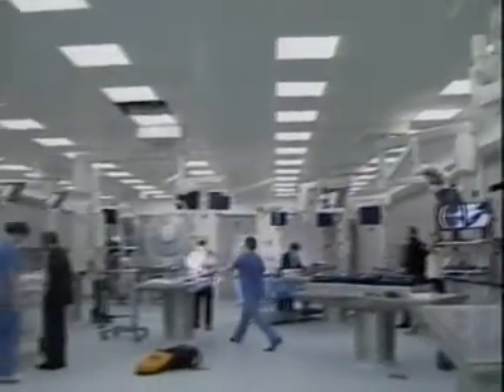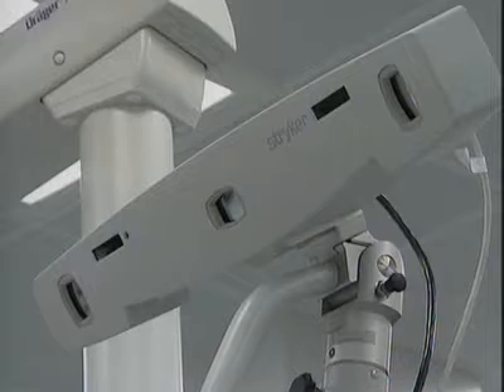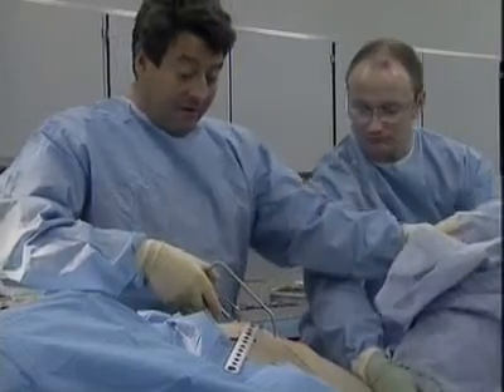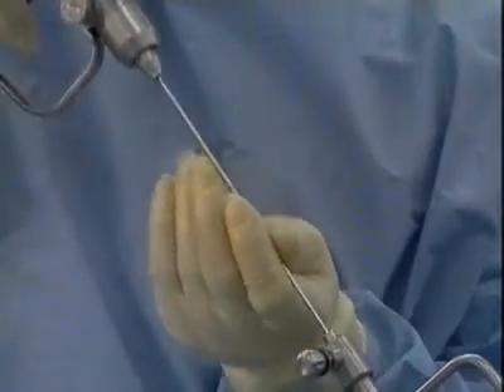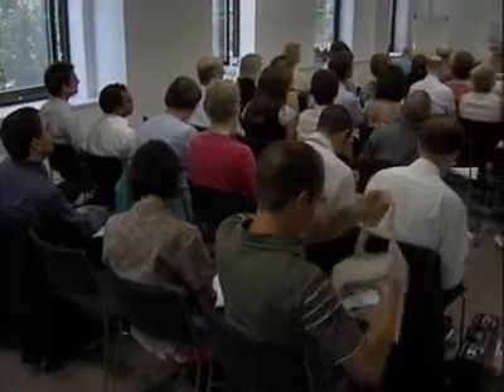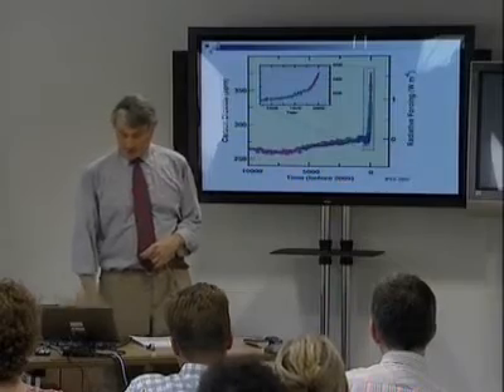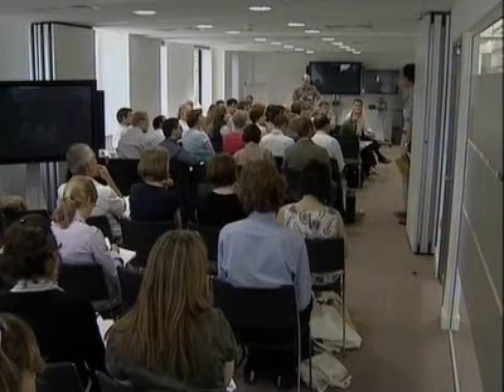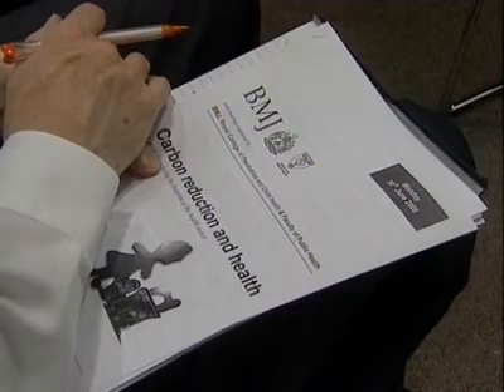UK DOCTORS WORKING ON CARBON STRATEGY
British doctors, health professionals, and care experts are meeting today to consider best ways of reducing the carbon footprint of the health sector in the United Kingdom.